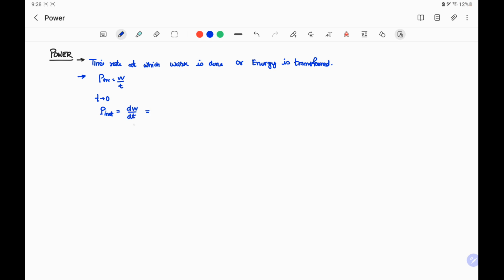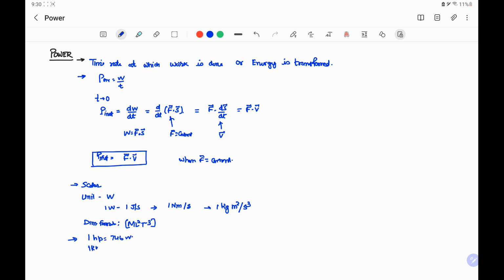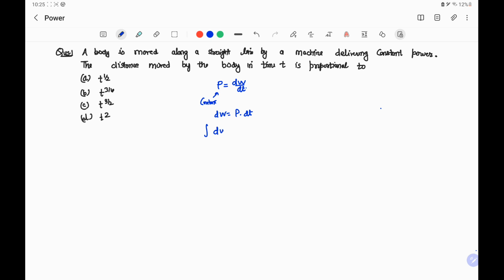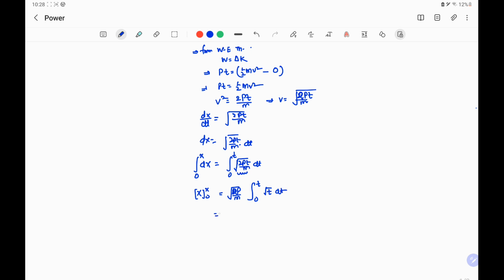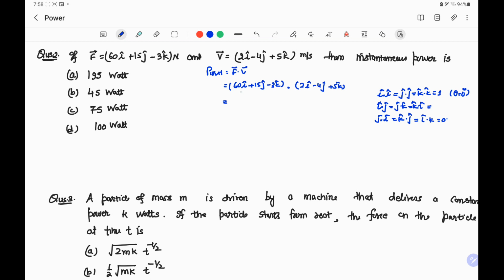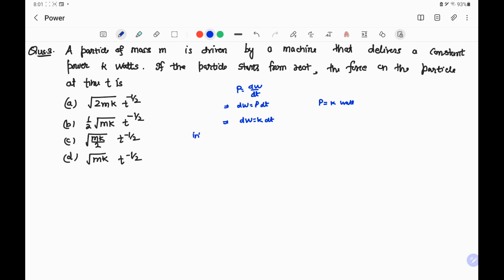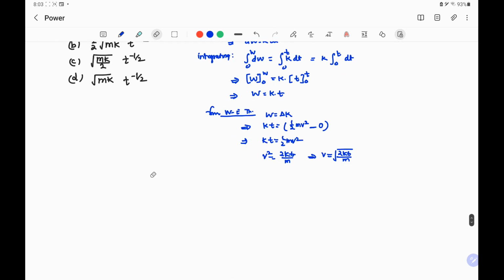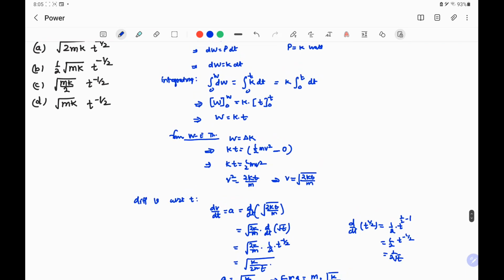Power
This video explains the following :

1) Power
2) Average Power
3) Instantaneous Power
4) Units and Dimension od Power
5) Problems based on Concept of Power:

Que-1: A body is moved along a straight line by a machine delivering constant power. The distance moved by the body in time t is proportional to
(a) t 1/2
(b) t 3/4
(d) t 2

Que-2: if F = (60 i + 15 j – 3k) N and v = (2i -4j +5k) m/s then instantaneous power is
a) 195 watt
b) 45 watt
c) 75 watt
d) 100 watt

Que-3: A particle of mass m is driven by a machine that delivers a constant power k watts. If the particle starts from rest, the force on the particle at time t is
a) √2mk. t-1/2
b) ½. √mk. t-1/2
c) √mk/2. t-1/2
d) √mk. t-1/2